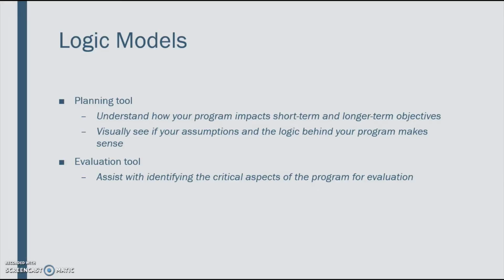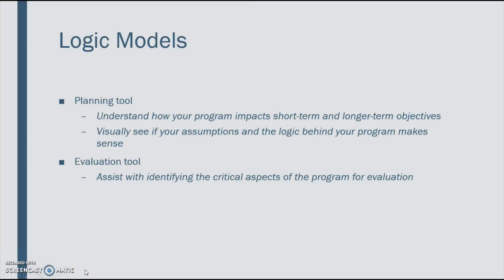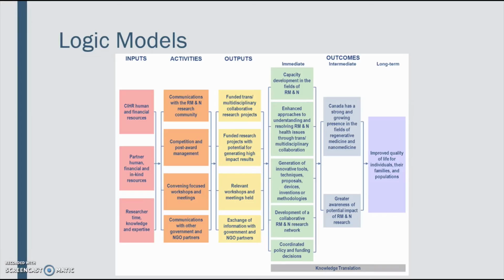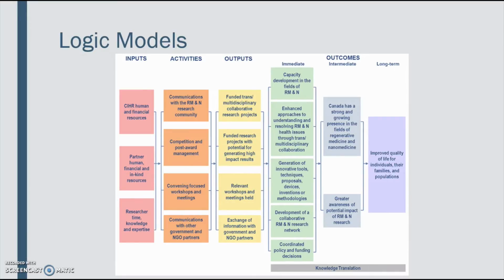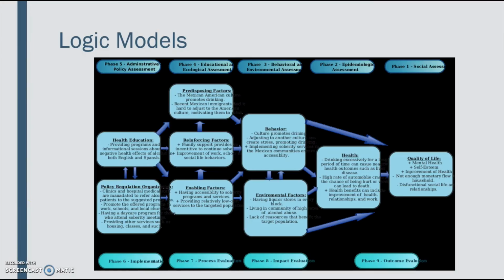GPH - 738 Week 2 Overview